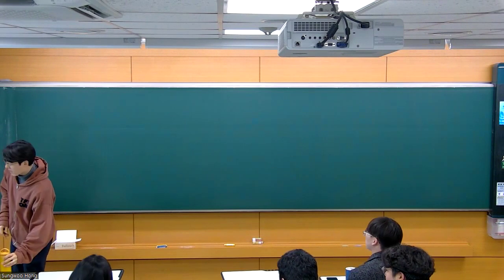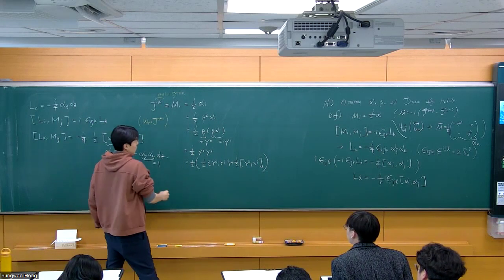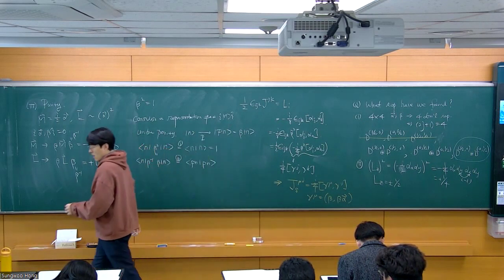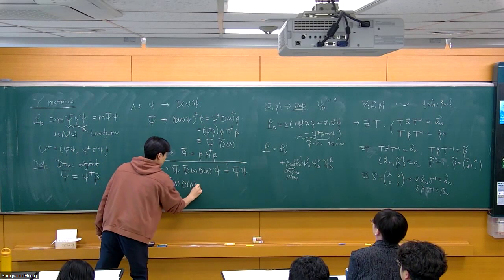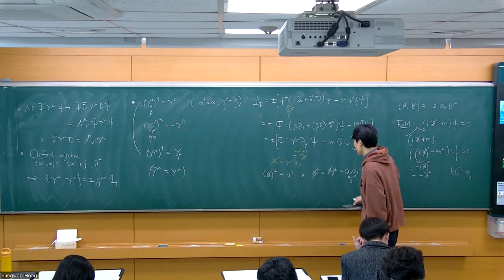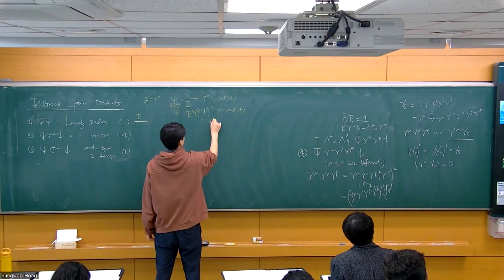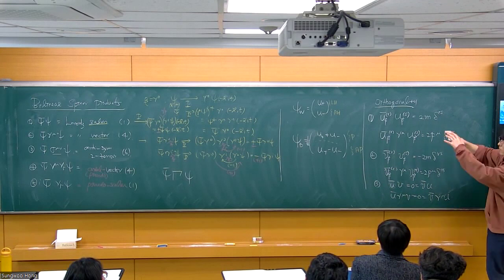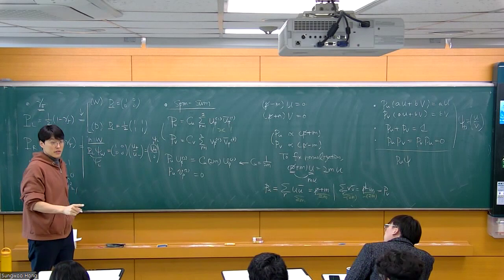Quantum Field Theory 2 Week04 #2